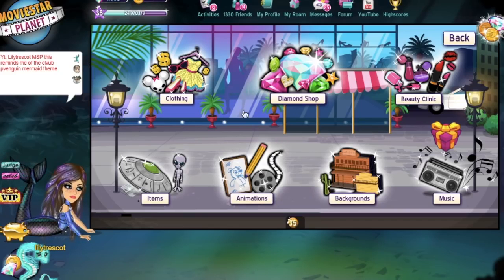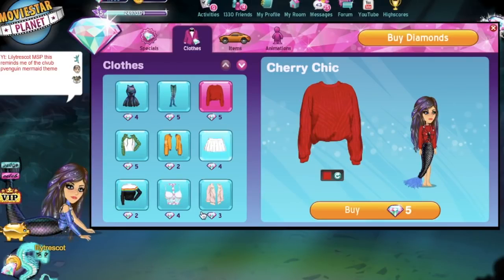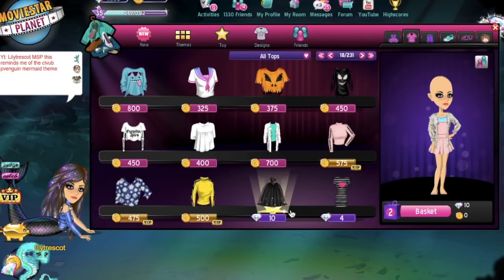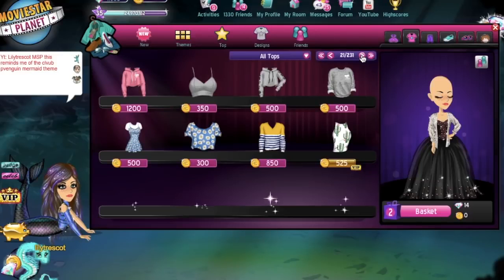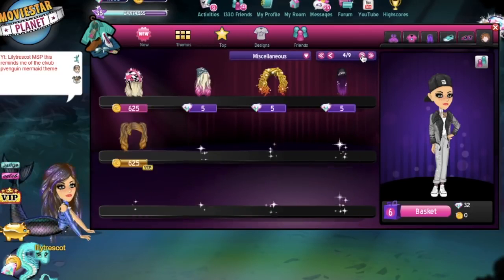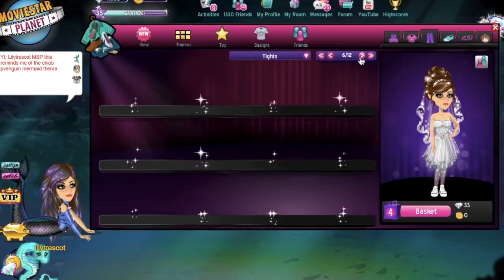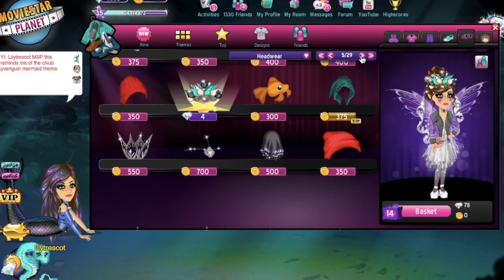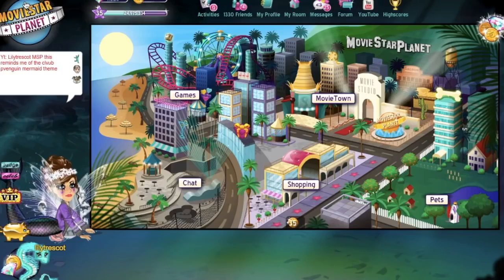FREE VIP ON MSP EVERY MONTH! 2017 JUNE MovieStarPlanet